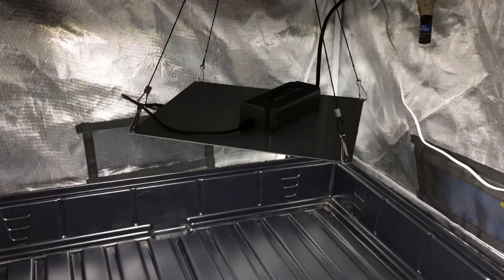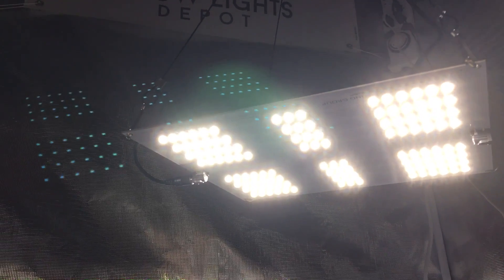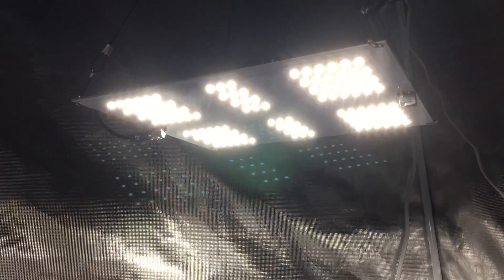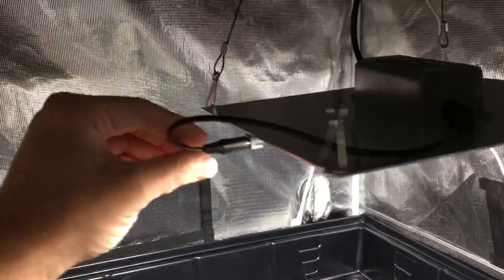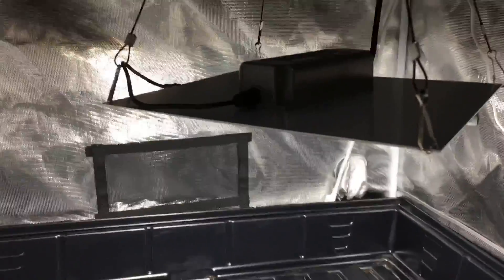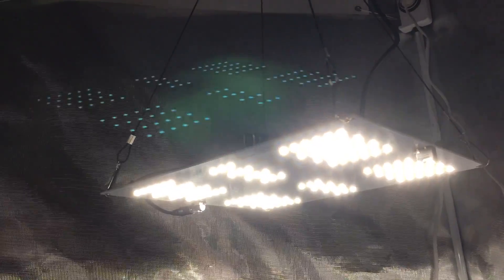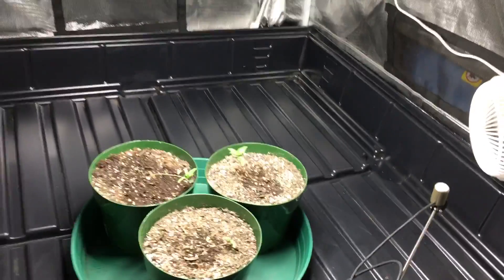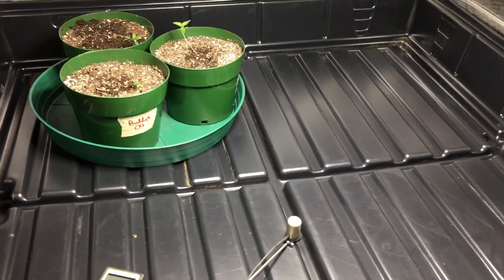HLG 65 DIY LED Grow Light Review, Features, PAR Testing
Horticulture Lighting Group HLG 65 LED Grow Light Review

The HLG 65 lamp is designed to power small spaces. This lamp uses custom designed High-efficiency white light Quantum Boards. With a total of 120 Top Bin Samsung LM561C S6 LED's, this fixture produces 10,000+ Lumens with just 65 Watts of power.

Equivalent to 100 watts T5 or 150 watts of CFL output.

Top Features
* High efficiency QB120 Quantum Board
* 4000K Spectrum
* White Light Full Spectrum for better results
* Reliable passive cooled design
* Better canopy light penetration with diffused light
* Ideal for veg and supplement light
* Non-Dimmable Meanwell Power Supply included with NEMA 1-15p plug

Specs
Model/SKU: HGL 65/hgl65
Wattage draw: 65 watts
HID equivalent: 100 watts T5 or 150 watts of CFL
LEDs: 120 x Top-Bin Samsung 561C S6 diodes
PPF: 156 umol/s
Spectrum: 4000K
System efficiency: 161Lm/W
Par efficiency: 2.4 umol/j
Coverage area:
* Veg: 2' x 2'
* Flower: 2' x 1'
Thermal management: Passive cooling
Dimensions: 28cm x 24cm
Operating/input voltage: 90-264VAC; 50Hz-60Hz
Product includes: Board w/ cord and hangers
Manufacturer's warranty: 3-years